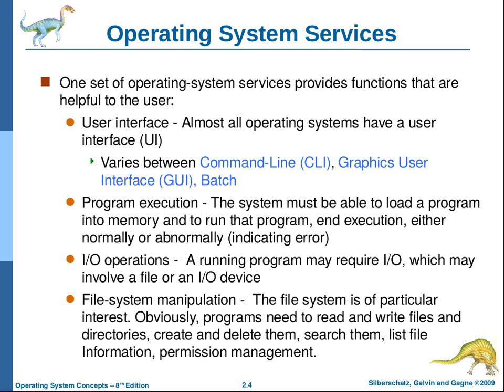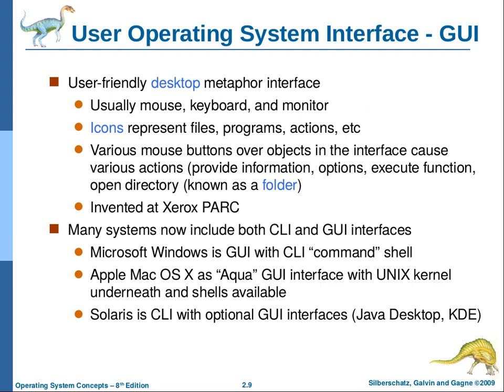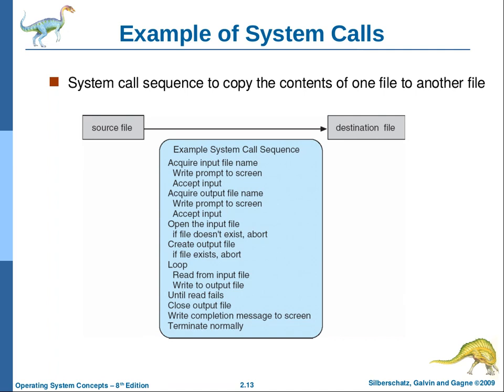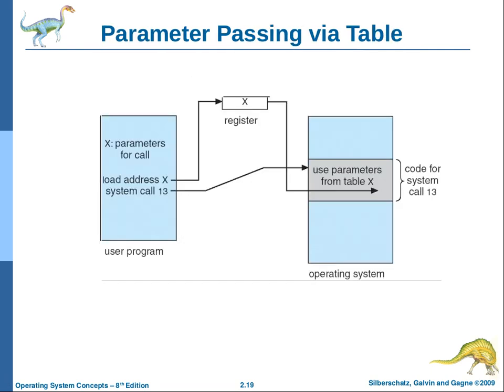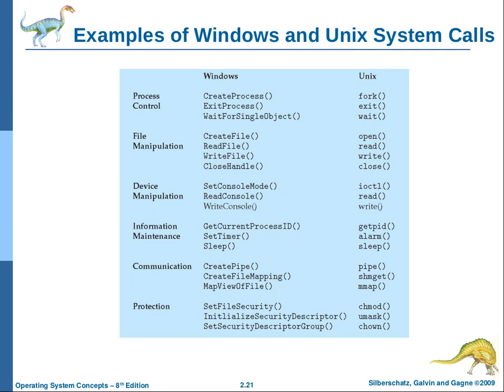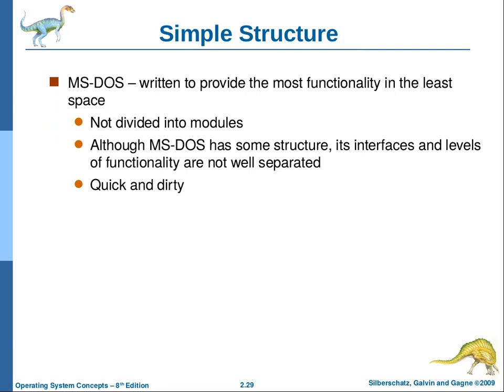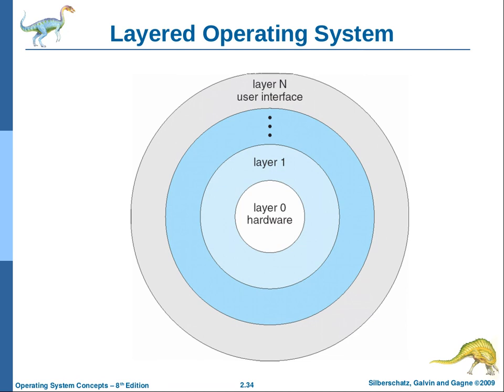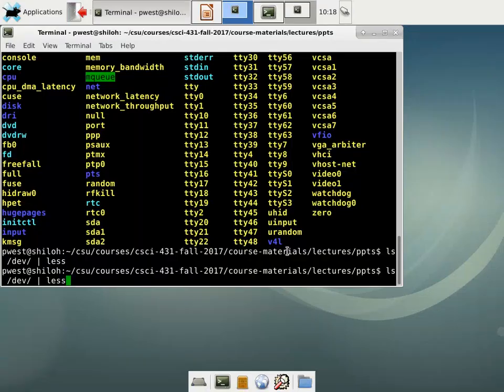csci 431 day02 01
OS basics